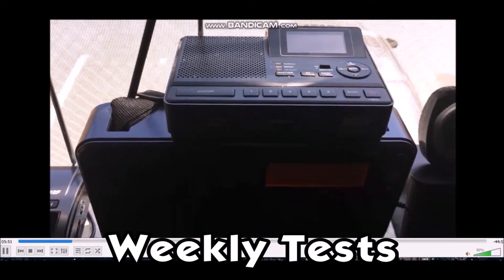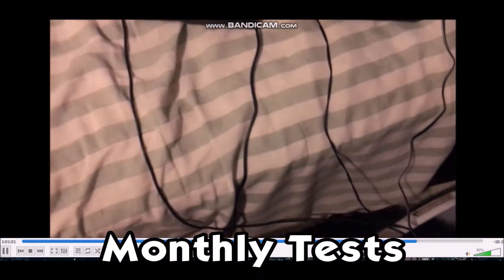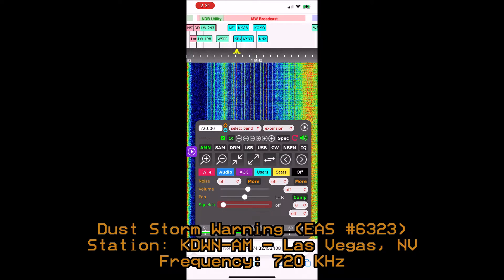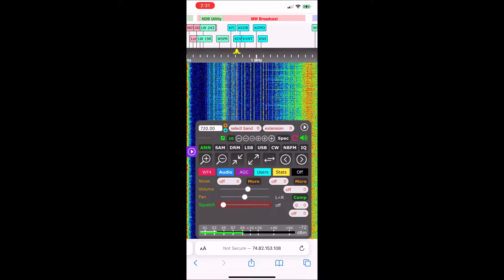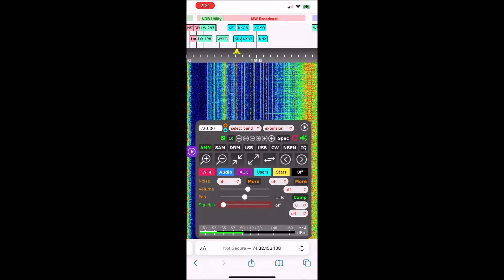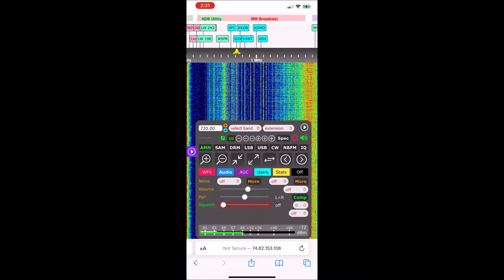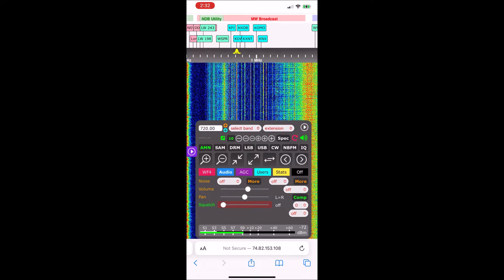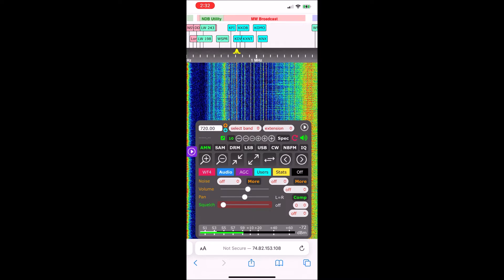Dust Storm Manic (EAS #6321-6323) 4/11/22